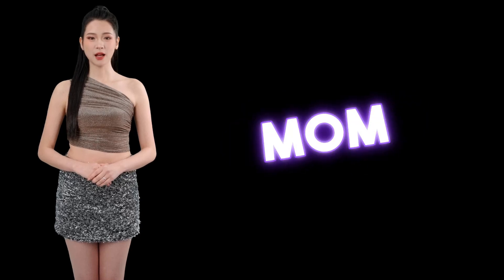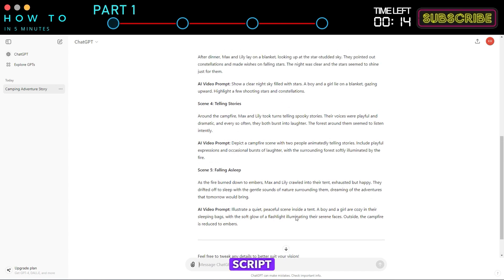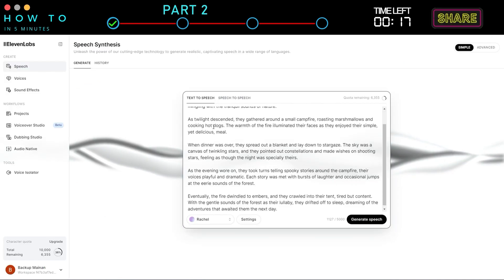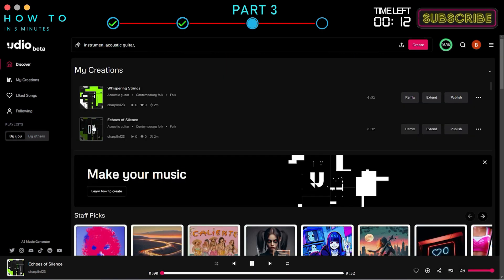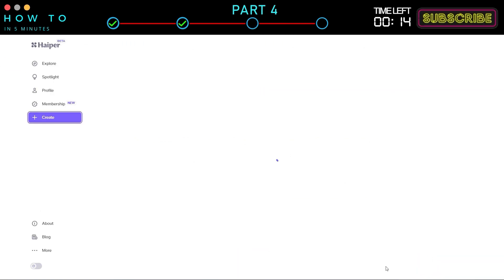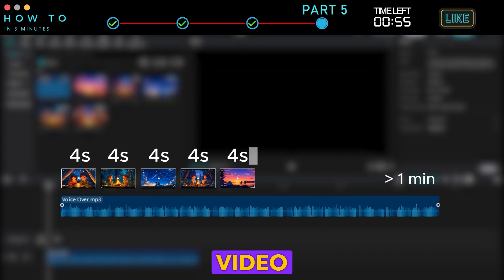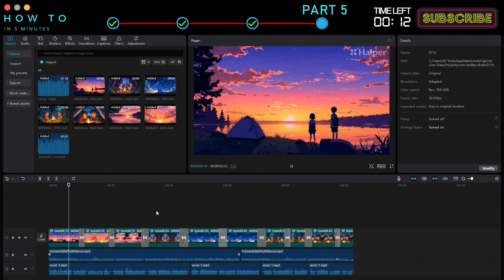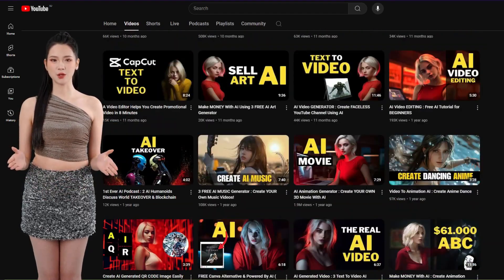How to Create Animated Story Videos with AI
How to Create Animated Story Videos with AI? Struggling to create AI animations that are both visually appealing and engaging? This video will provide you with practical tips and advice.
AI ANIMATION Generator : Create YOUR Own Animation Movie in 5 MINUTES. By following this 5-minute AI animation video tutorial, anyone can create their own animation movie using AI tools in an easy and quick way

Part 1: Generate Story & Prompts
I hope you have your own story and video prompts. If not, we can use ChatGPT to help generate them. If you don’t have ChatGPT, you can register using your Google account. After logging in to ChatGPT, ask it to create the type of story you want and provide AI video generator prompts for each scene.

Part 2: AI Voice Over
You can use any text-to-speech AI, but in this video, we will use Eleven Labs. Create a free-tier account to get 10,000 free credits each month. Go to the Eleven Labs official website (link in the video description).

Part 3: AI Background Music
In this video, we will use Udio AI to generate background music for our animation movie. Go to the Udio website (link in the video description).

Part 4: AI Animation Video Generator
In this video, we will use Haiper AI Video Generator to create our animation. Go to the Haiper AI website (link in the video description). Click the "Login" button and continue using your Google or Discord account.

Part 5: Editing & Adding Scenes
You can edit with any video editor you prefer. In this example, I will use CapCut. First, import the AI voice-over from Part 2 and place it on the timeline editor. Next, import your AI-generated videos from Part 4. In this example, my voice-over is more than 1 minute long, but the AI-generated video is only 5 scenes totaling 20 seconds.

00:00 How to Create Animated Story Videos with AI
00:19 ChatGPT Story & Video Generator Prompts
00:56 AI Voice Over
01:44 AI Background Music
02:20 AI Animation Video Generator
03:08 Edit Scenes

How To In 5 Minutes - Beginner-Friendly AI Tutorial Channel